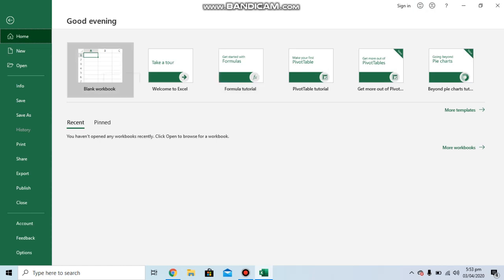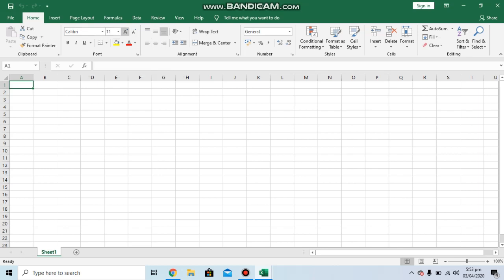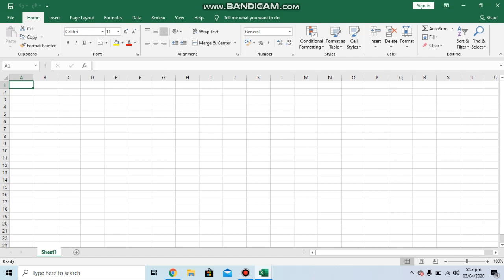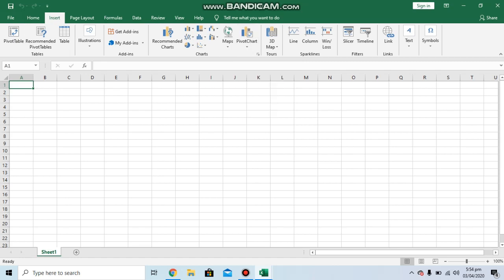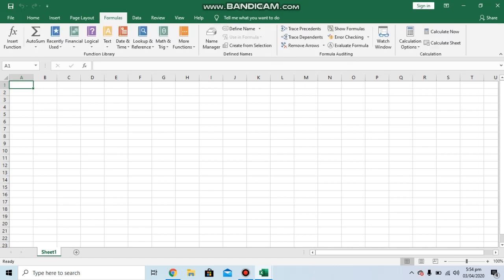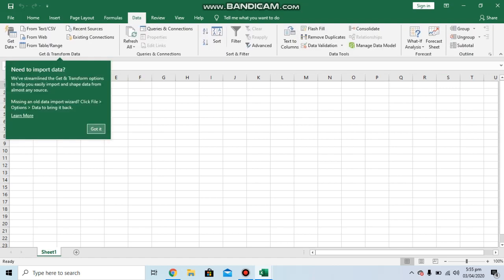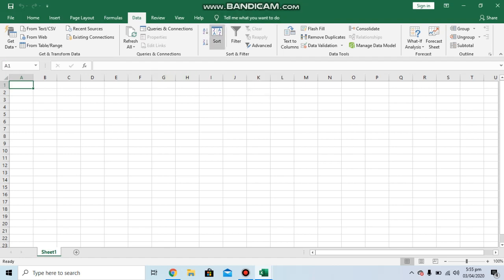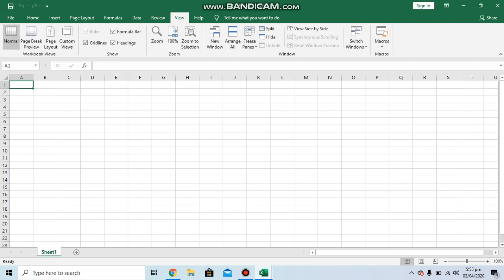Introduction to Microsoft Excel 2019- Part 01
This is the first video on complete Microsoft Excel 2019 guide. In this video we will learn about the ribbons and overview Microsoft Excel User interface.